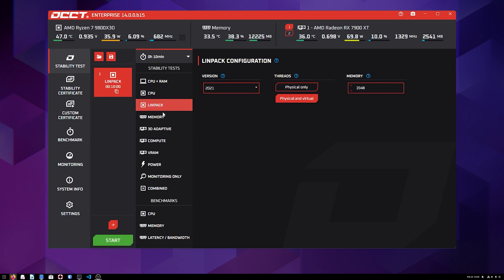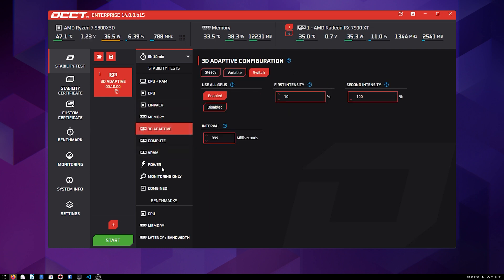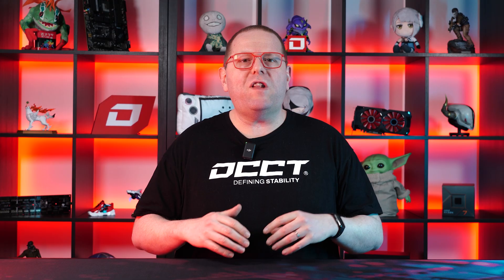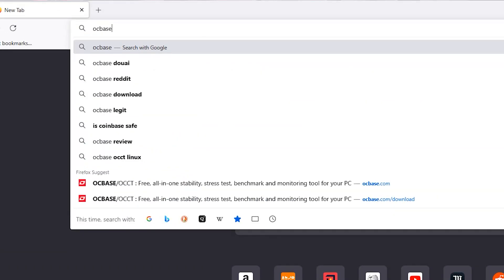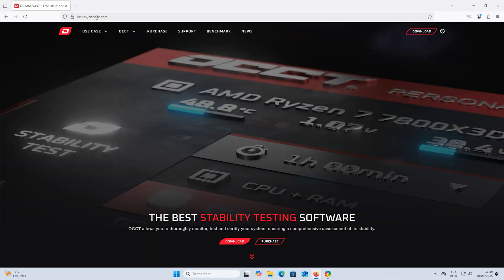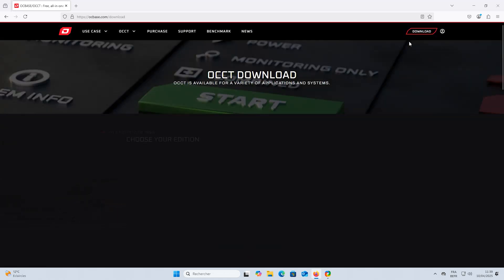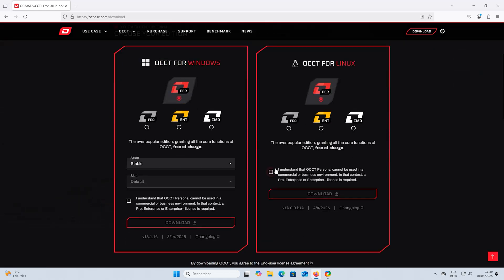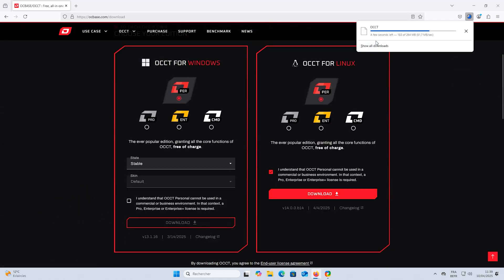OCCT is Officially Available on Linux!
After extensive development and rigorous testing, OCCT for Linux is officially out of beta!

This marks a huge milestone: Linux users now have access to the same powerful stress-testing and monitoring capabilities that Windows users have relied on for years.

00:00 Introduction
00:21 Thanks to the community
01:04 Linux Stable Version
01:39 For professionals
02:26 Next steps